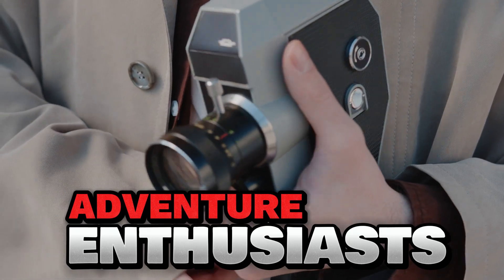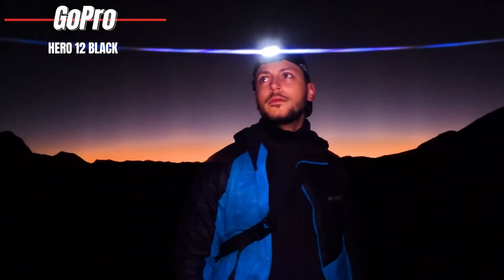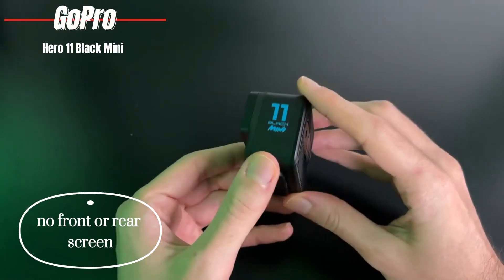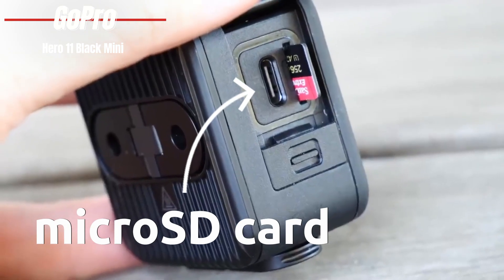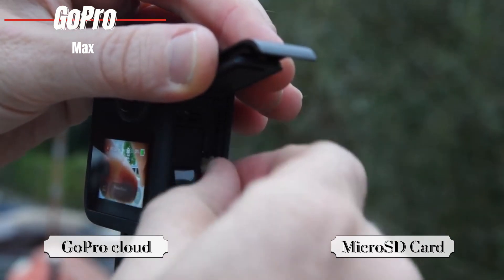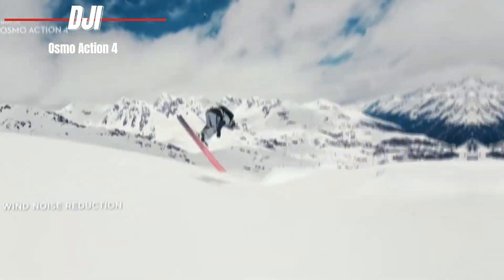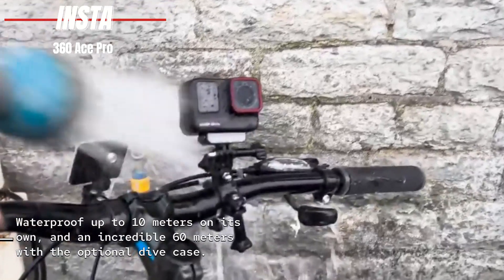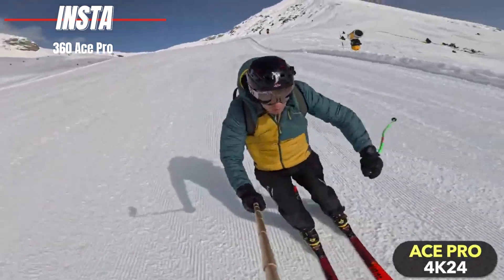The Best Action Cameras of 2024 - don't buy without watching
Dive into the adrenaline-pumping world of action cameras with our latest video, 'The Best Action Cameras of 2024'. Whether you're scaling mountains, surfing waves, or hitting the trails, finding the perfect camera to capture every heart-stopping moment is crucial. We've tested and compared the top models on the market, bringing you a comprehensive guide to the must-have gadgets that will immortalize your adventures in stunning clarity and detail.

From 4K resolution to hyper-smooth stabilization, and from waterproof durability to incredible low-light performance, we break down what makes each camera stand out. Join us as we explore the features that matter most to action-packed videography, including battery life, ease of use, and the ecosystem of accessories that extend the versatility of each device.

But it's not just about the specs – it's about bringing your adventures to life. Discover which cameras offer unique perspectives with 360-degree capabilities, slow-motion elegance, and time-lapse charm. Plus, find out which model offers the best value for your budget in 2024.

If you're passionate about outdoor sports, travel vlogging, or just capturing life's fleeting moments with unparalleled quality, this video is your gateway to making an informed choice. Are you team GoPro, team DJI, or is there another contender that's caught your eye? Let's gear up for an unforgettable journey with the best action cameras of 2024!

TIMESTAMPS
0:32 GoPro Hero 12 Black

2:05 GoPro Hero 11 Black Mini

4:07 GoPro Max

5:30 DJI Osmo Action 4

06:55 Insta360 Ace Pro

If you have a friend who could benefit from this content, be sure to share it with them.